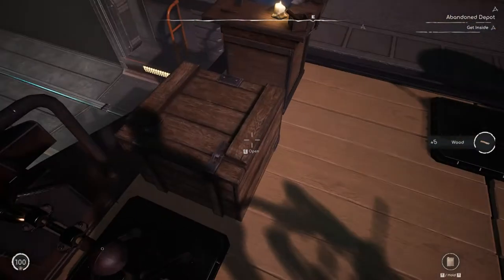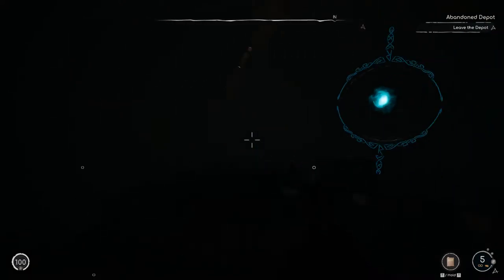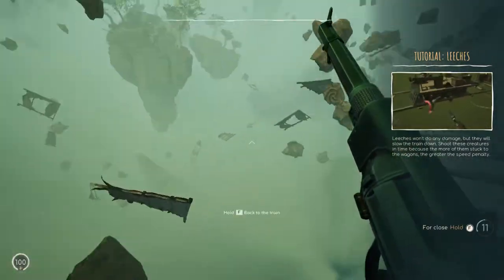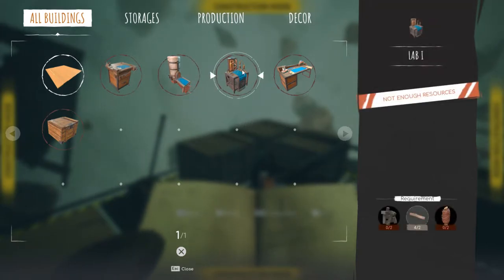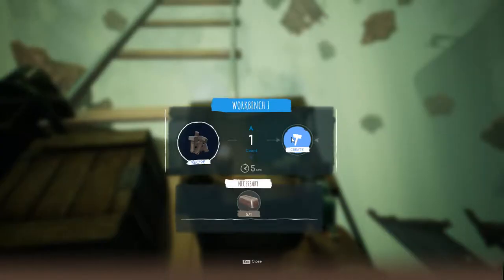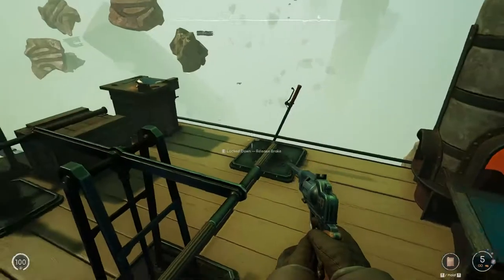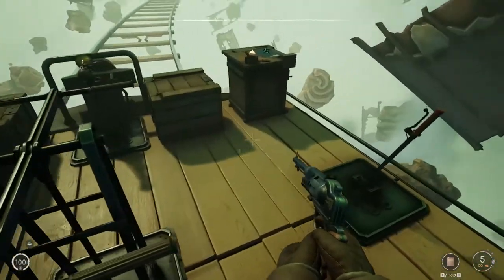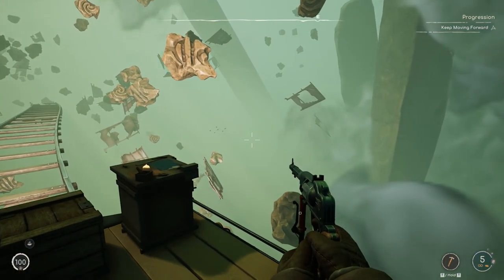Void Style Progression -=|=- VOIDTRAIN -=|=- 02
A Fresh Take on the Survival Genre

Unique adventure